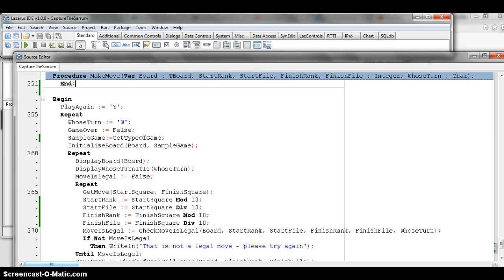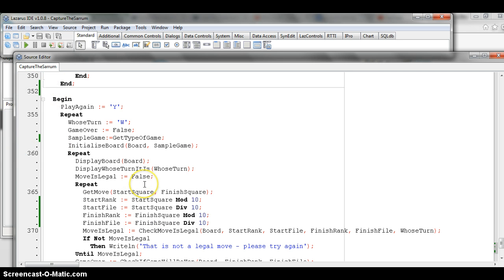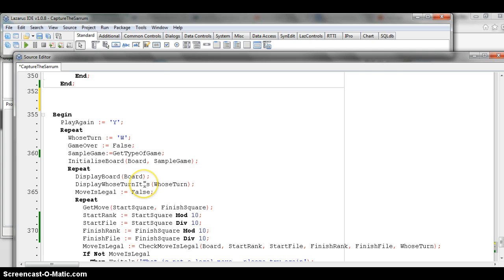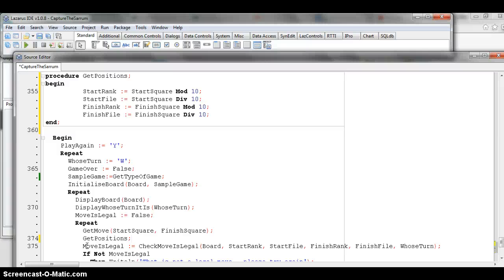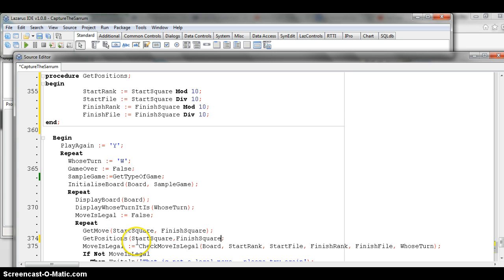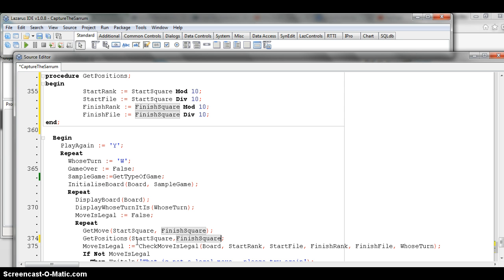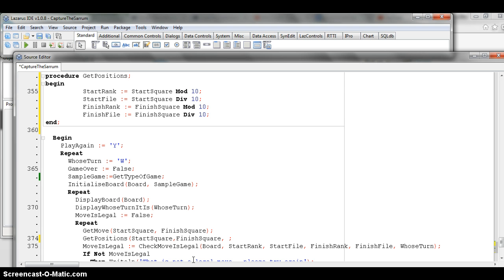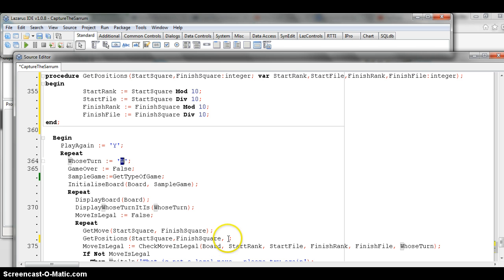Capture the Sarrum - GetPositions